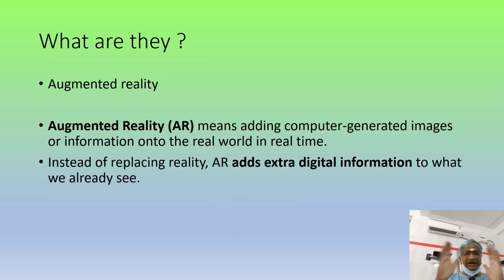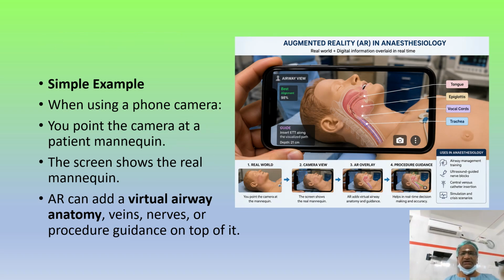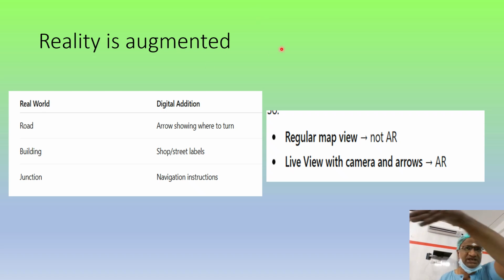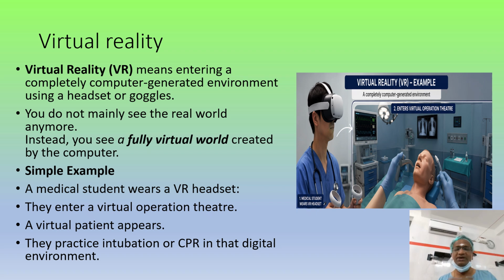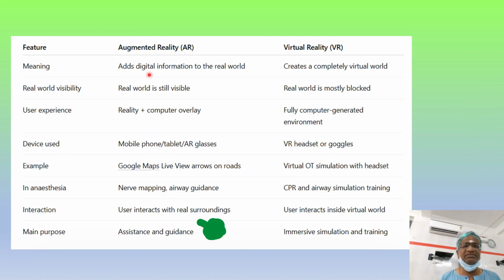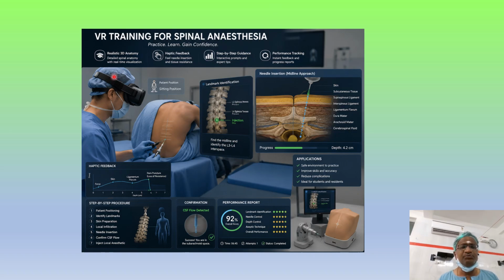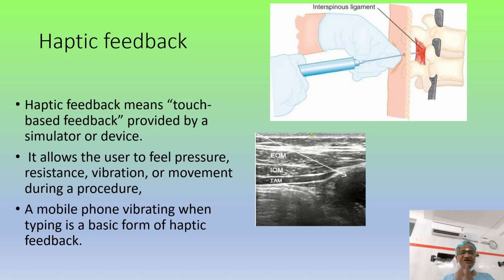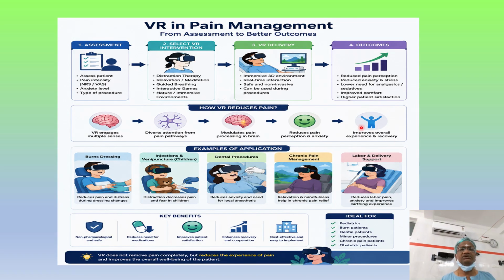Augmented reality and virtual reality in anaesthesia training | Dr.S.Parthasarathy MD, DNB, PhD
This video describes about the Augmented reality and virtual reality in anaesthesia training.